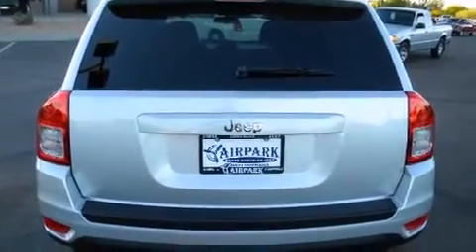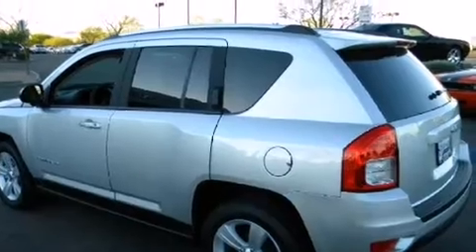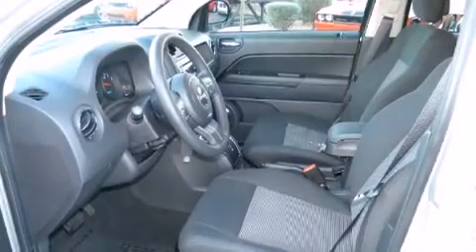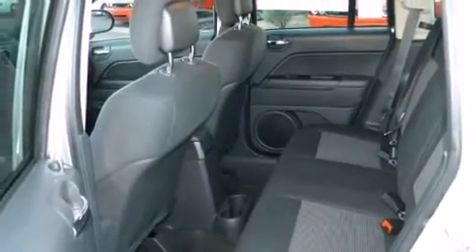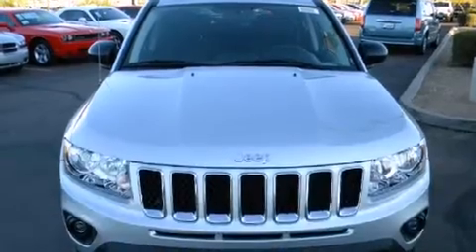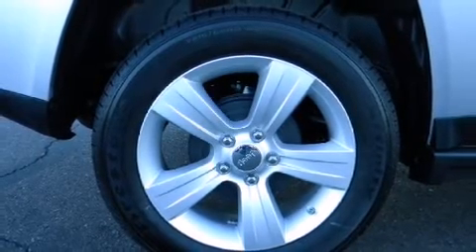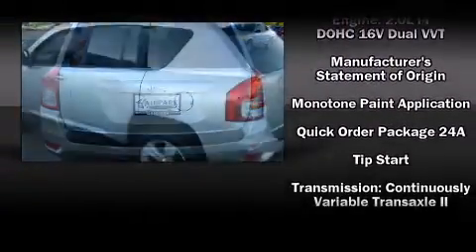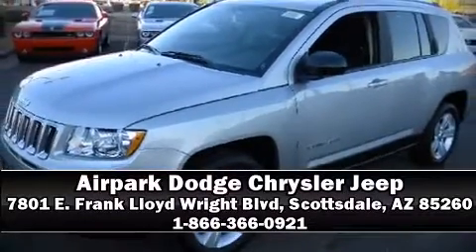2011 Jeep Compass in Scottsdale, AZ 85260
7801 E. Frank Lloyd Wright Blvd

Climb inside the 2011 Jeep Compass. Smooth gearshifts are achieved thanks to the efficient 4 cylinder engine, providing a spirited, yet composed ride and drive. It's equipped with tons of terrific amenities, but it won't break your budget. Such as remote keyless entry, a rear window wiper, a tachometer, an outside temperature display, heated door mirrors, power windows, a roof rack, and cruise control. Jeep ensures the safety and security of its passengers with equipment such as: dual front impact airbags with occupant sensing airbag, head curtain airbags, traction control, brake assist, anti-whiplash front head restraints, ignition disabling, and ABS brakes. Electronic stability control ensures solid grip atop the road surface, no matter how challenging the driving conditions. We have a skilled and knowledgable sales staff with many years of experience satisfying our customers needs. We'd be happy to answer any questions that you may have. Stop in and take a test drive!